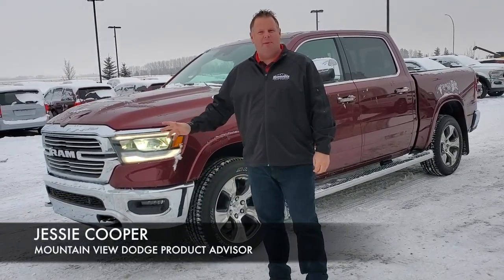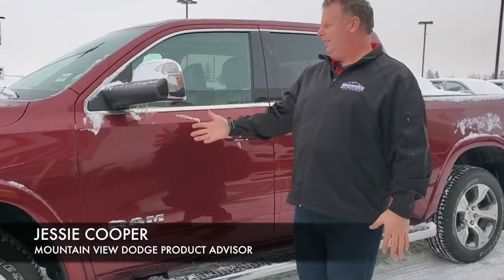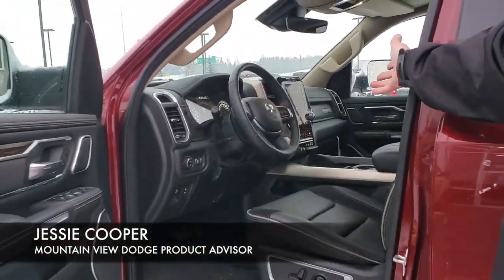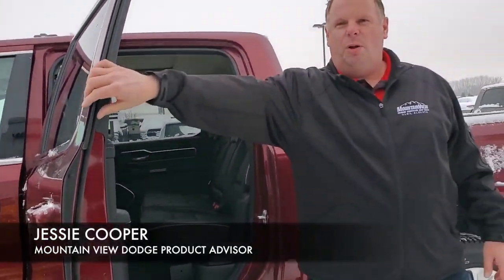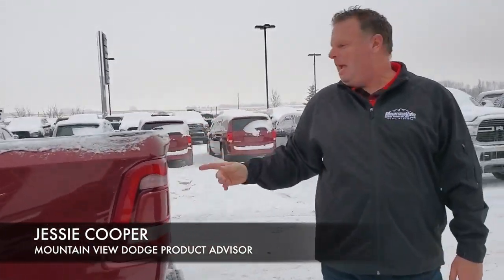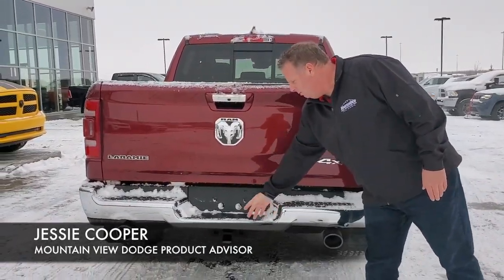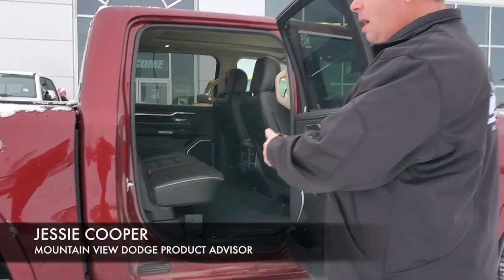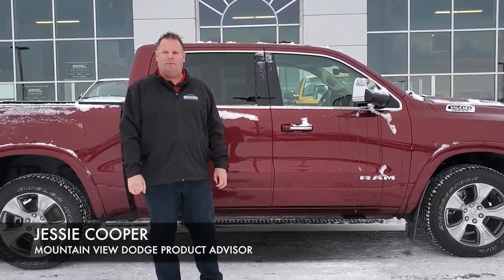2019 RAM All-New 1500 Laramie Crew Cab Stock AK148 | Mountain View Dodge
Tune in as Product Advisor Jessie Cooper tells us all about the 2019 RAM All-New 1500 Laramie Crew Cab truck!

In a gorgeous Red Pearl exterior colour, this vehicle is a spacious, luxury unit that can seat you and the whole family while also working as a functional work truck.

Come see us today to find out how to get this car in your garage!

Stock

VIN: 1C6SRFJT8KN502293